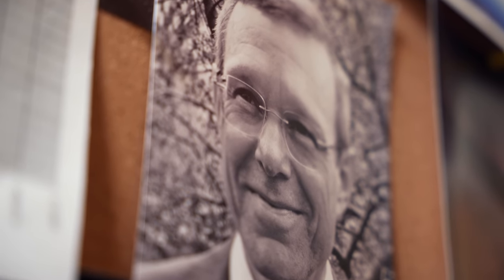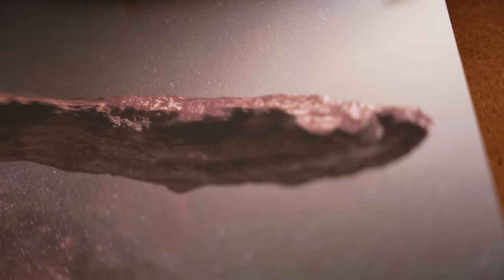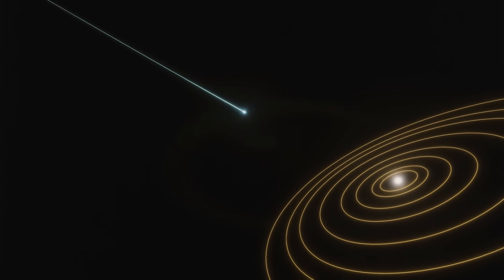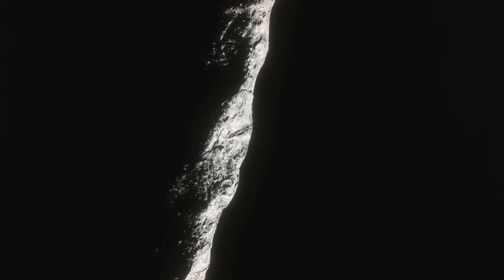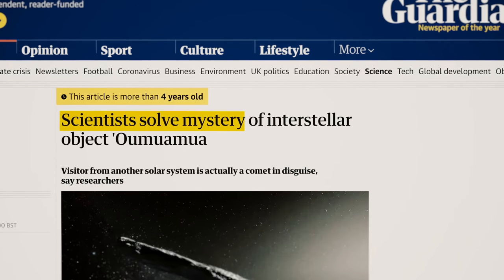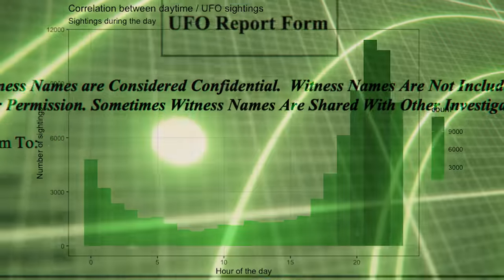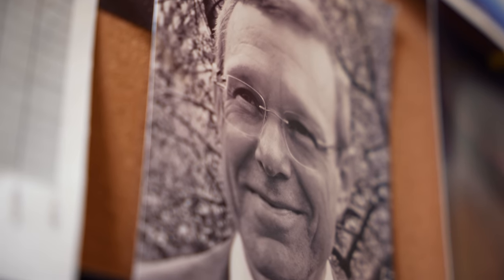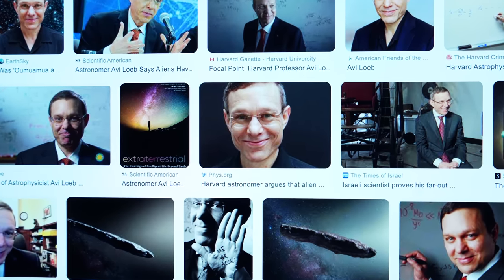The Harvard Professor Who Says Aliens Have Visited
In 2017, a strange object entered our solar system. When it showed some unusual properties that baffled scientists, a Harvard professor named Avi Loeb suggested it might have been something unlike anything else we've seen. An alien spacecraft.